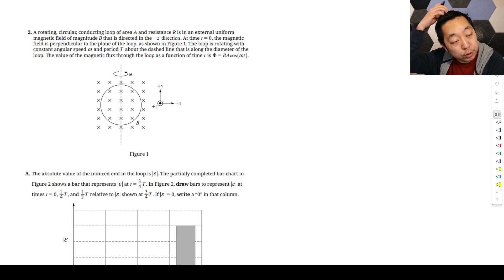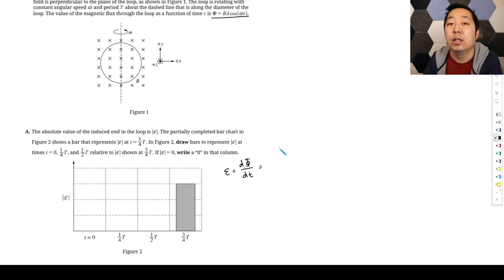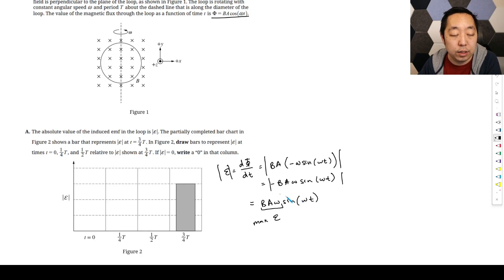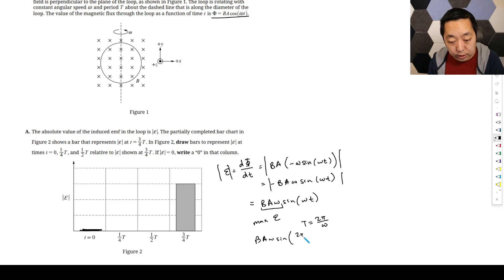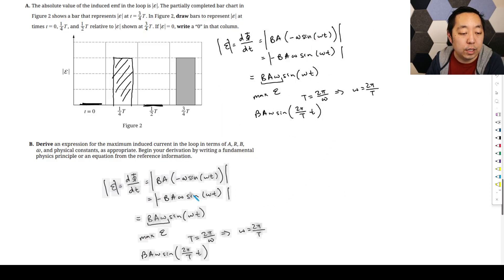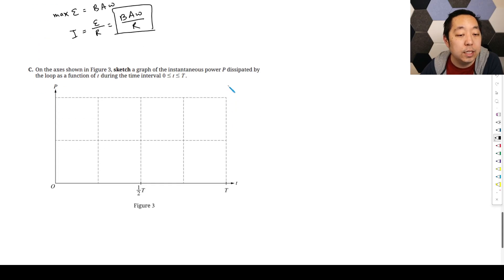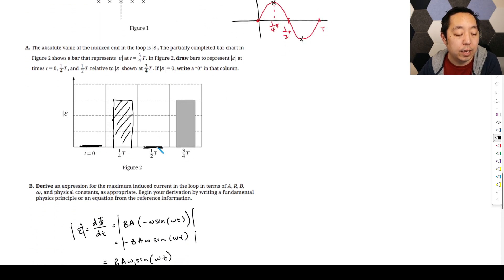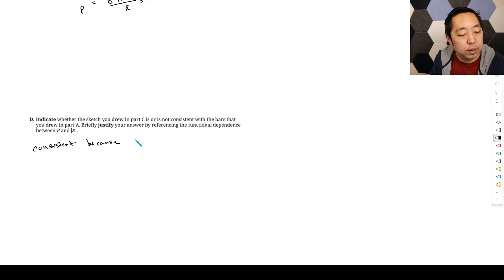2025 AP Physics C E&M Free Response #2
Walkthrough of the 2025 AP Physics C E&M FRQ #2